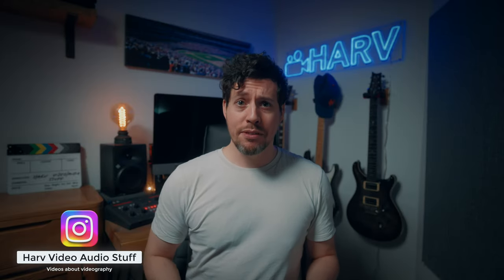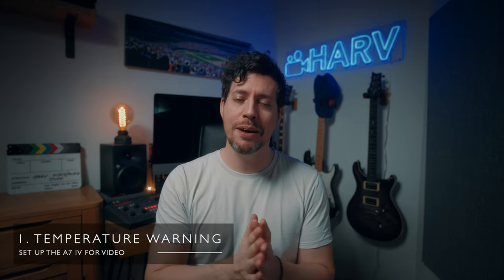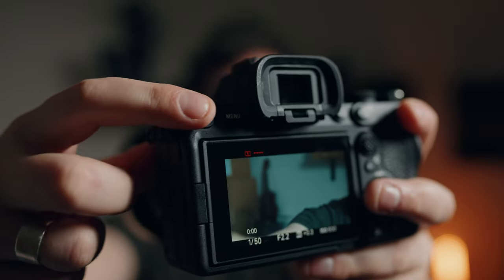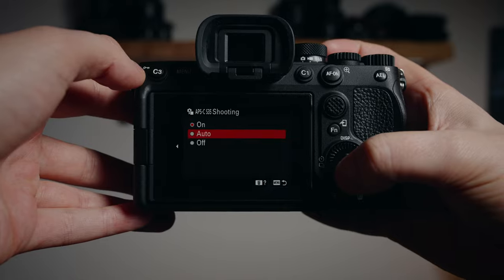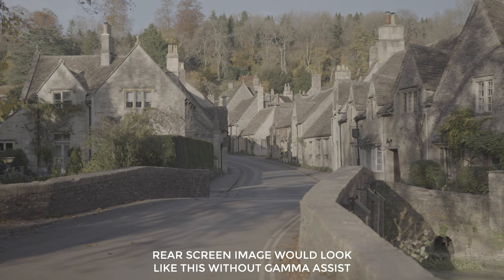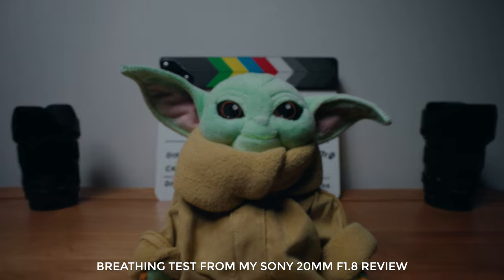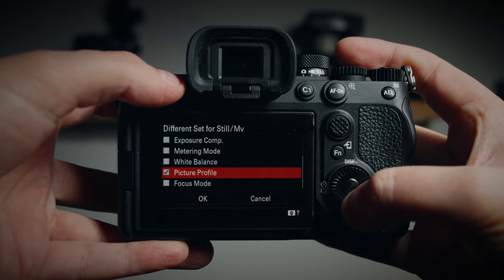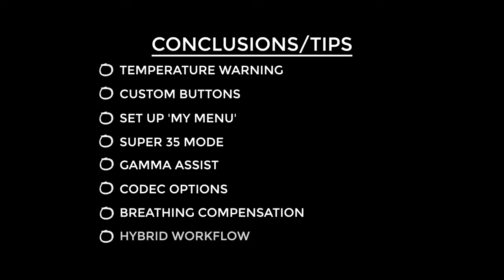How To Set Up The Sony a7 IV For Videography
In this video I want to help you get the most out of the video features of the Sony a7 IV by showing you some essential steps for setting it up to be a brilliant video camera. I hope you find it helpful and interesting!

0:00 Heads up
1:05 Temperature warning
1:55 Custom buttons
2:41 My menu
3:05 Super35 mode
4:18 Gamma assist
4:38 Codec options
5:28 Breathing compensation
6:00 Hybrid workflow
6:51 Wrap up/tips
7:56 Sign off